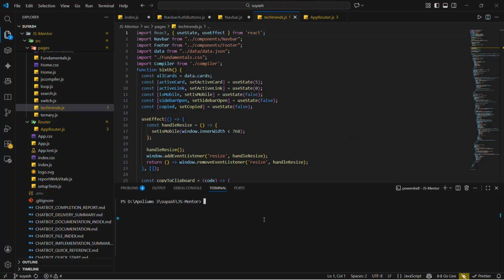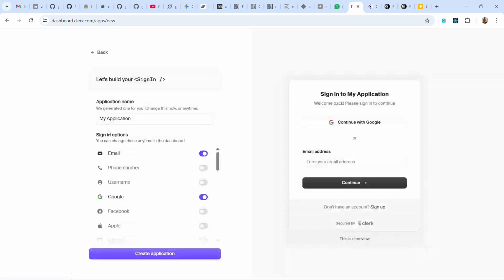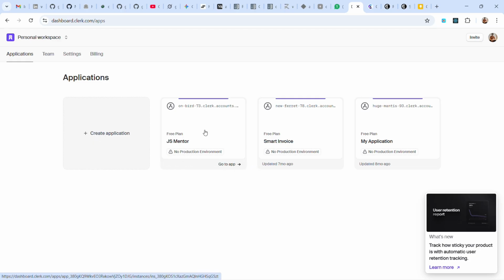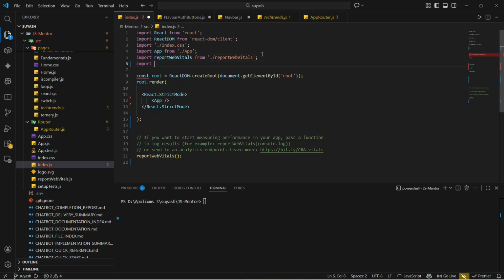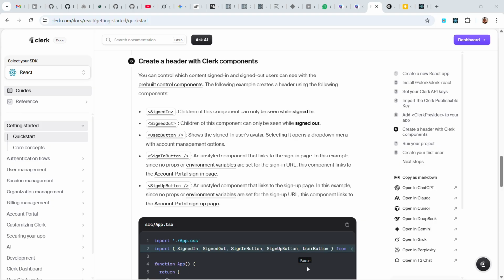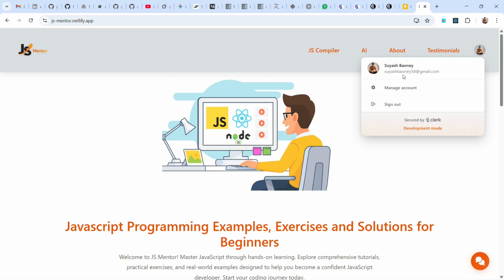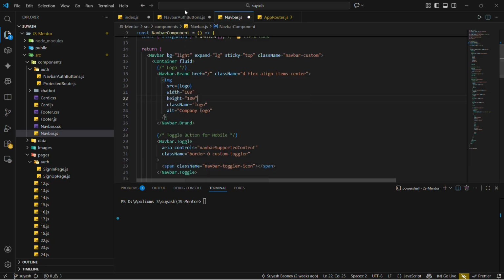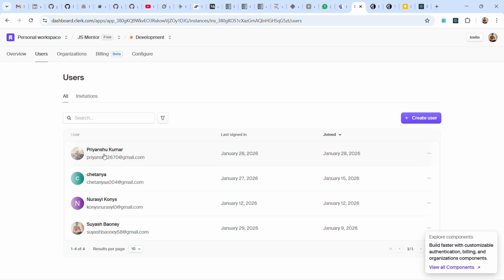Clerk Integration in your Frontend Project in Just 3 Steps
Learn how to integrate Clerk into your frontend project in just 3 simple steps! In this video, we walk through the setup process using React and Next.js, and show how to control content visibility based on user authentication status using Clerk’s prebuilt components.

Video Chapters:
00:00  - Intro
00:39  - Install Clerk SDK
01:33  - Configure Clerk with Publishable Key
06:02  - Add Clerk Components
10:19  - User Management
11:05  - Outro

You can control which content signed-in and signed-out users can see with the prebuilt control components.

• SignedIn: Children of this component can only be seen while signed in.
• SignedOut: Children of this component can only be seen while signed out.
• UserButton: Shows the signed-in user's avatar. Selecting it opens a dropdown menu with account management options.
• SignInButton : An unstyled component that links to the sign-in page. In this example, since no props or environment variables are set for the sign-in URL, this component links to the Account Portal sign-in page.
•     SignUpButton : An unstyled component that links to the sign-up page. In this example, since no props or environment variables are set for the sign-up URL, this component links to the Account Portal sign-up page.

Whether you're building a personal project or a production-grade app, Clerk makes authentication simple, secure, and scalable.